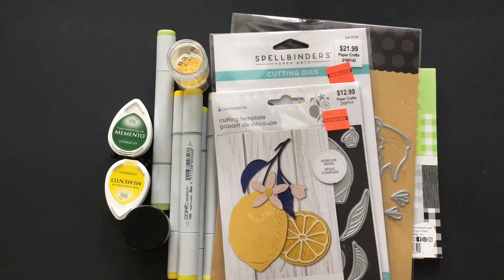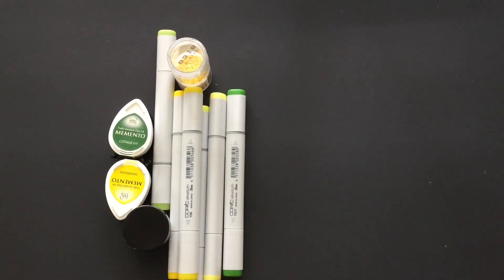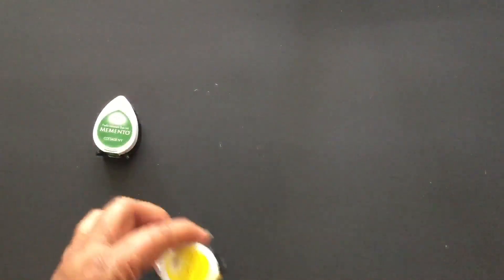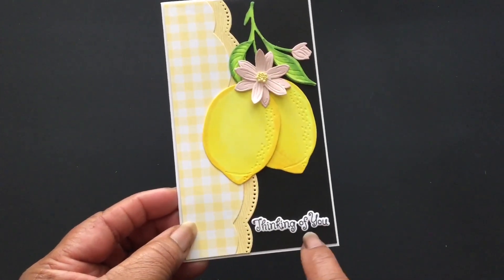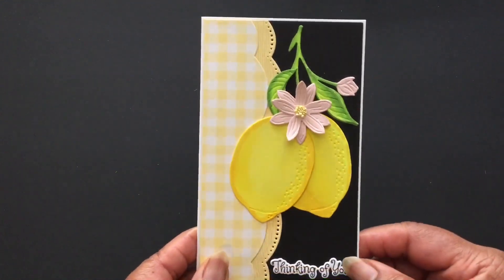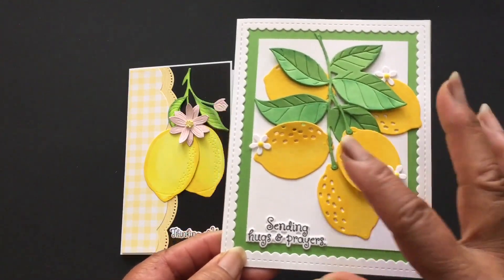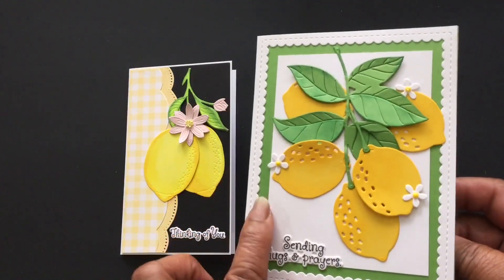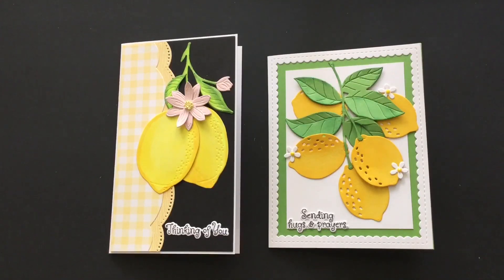Lemons - 2crafters1design satmornmakes